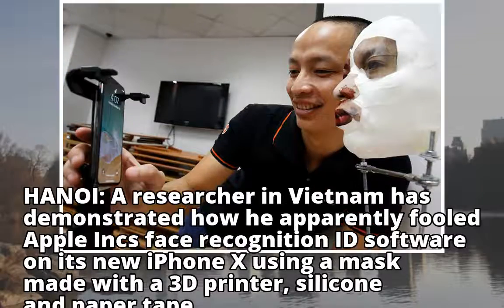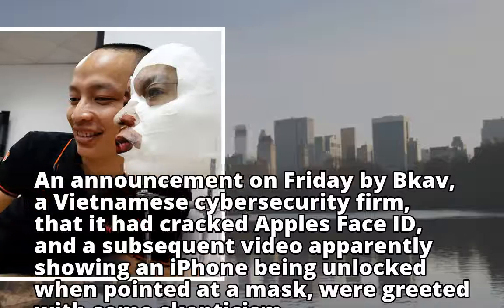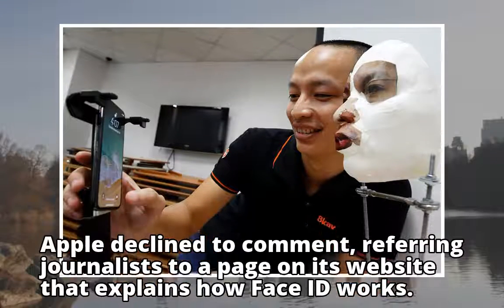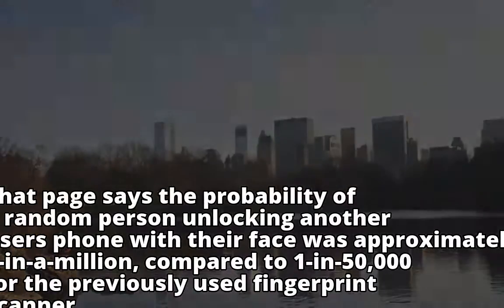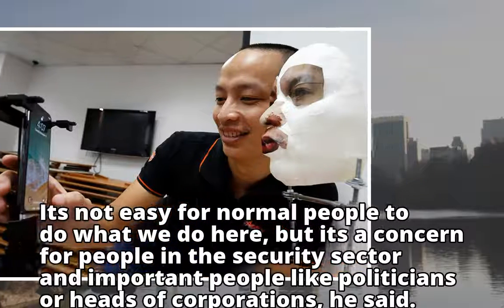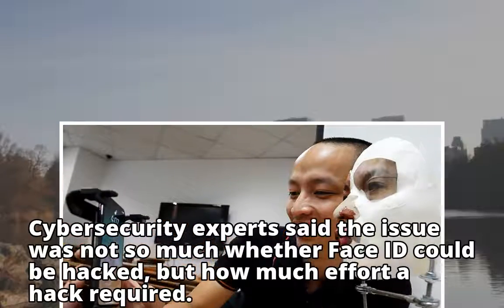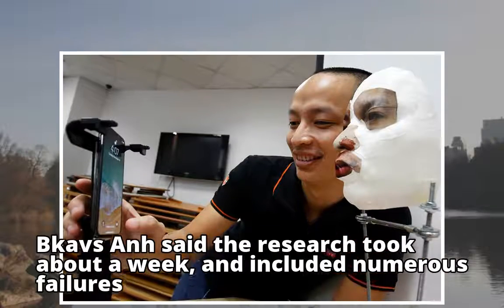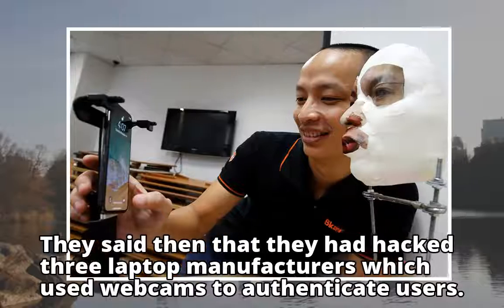Vietnamese researcher shows iPhone X face ID 'hack'